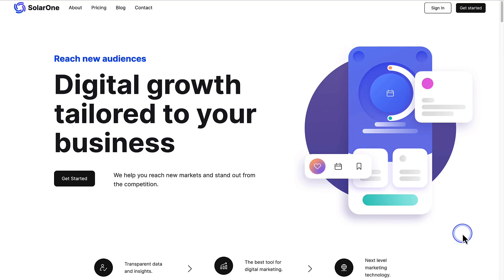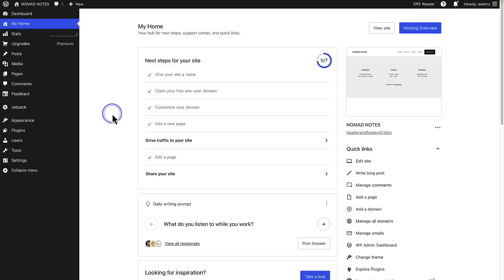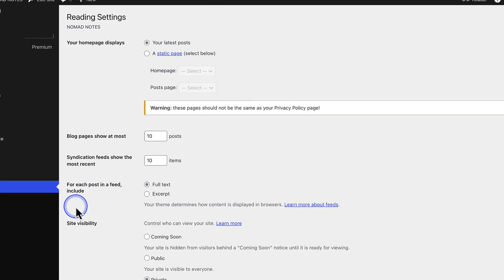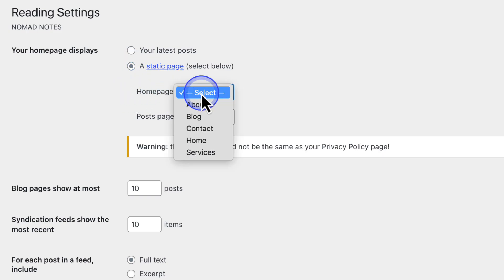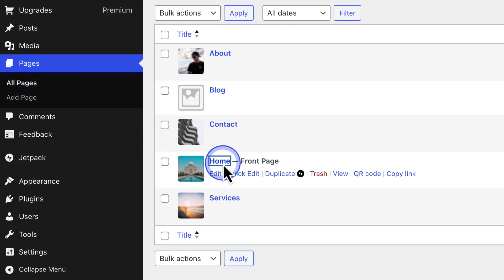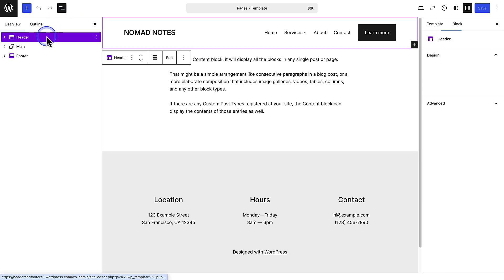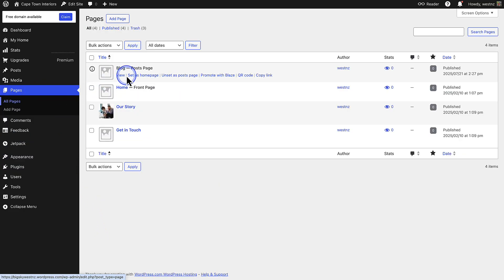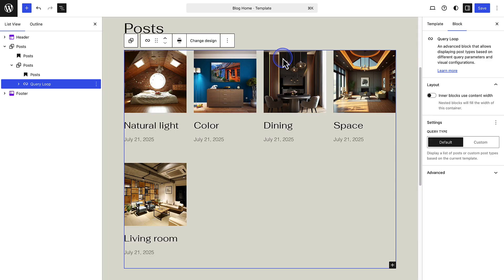How to Set Up Your WordPress Homepage (Static vs Blog)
Your homepage is often the first thing visitors see – so let’s make it count. In this video, we’ll walk you through the steps to customize your default homepage or assign a specific page to serve as your static homepage.

✅ You’ll learn how to:
– Customize the default homepage using the Site Editor
– Set a specific page (like “Home”) as your static homepage
– Understand the difference between a blog-style homepage and a static one
– Assign a separate blog page (optional)

Timestamps:
0:00 Intro
0:21 Edit the default homepage
0:49 Set a static homepage
2:36 Understanding the homepage template
3:29 Set a posts page (optional)
4:47 Outro